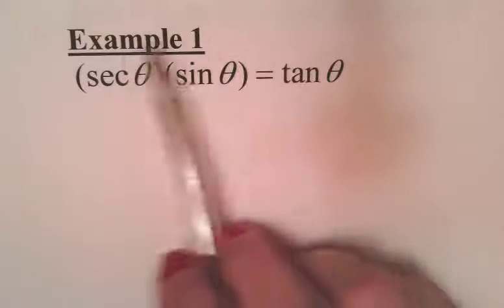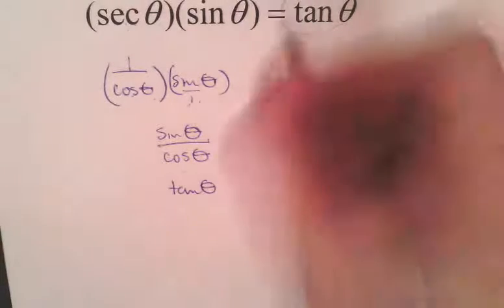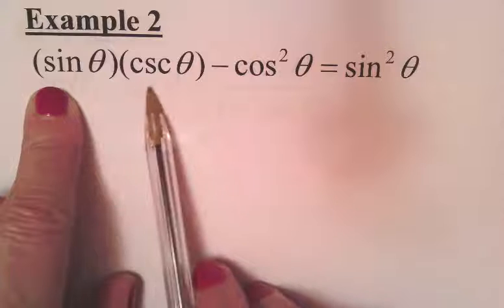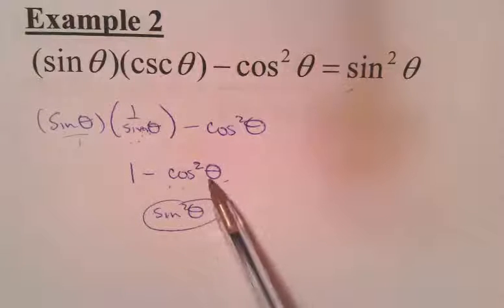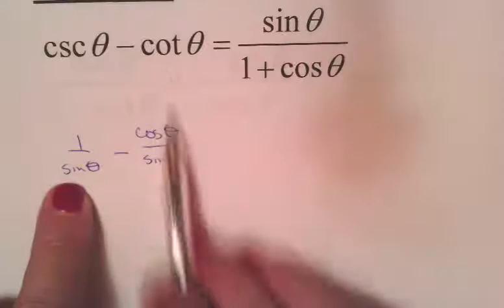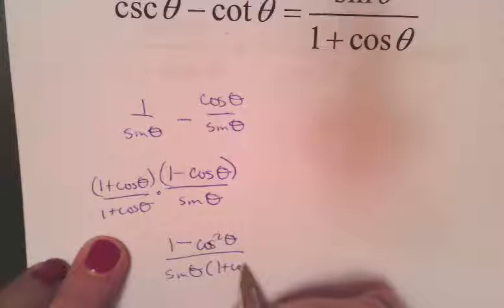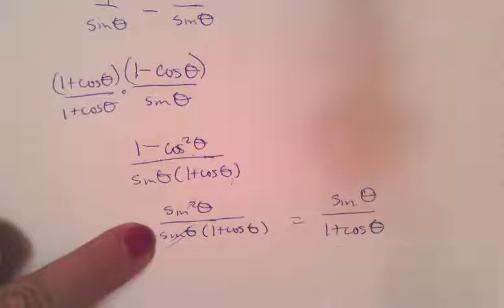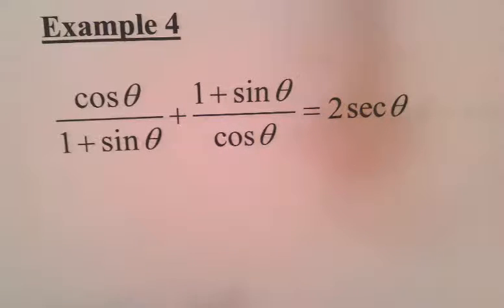Honors Precalc - Trig Identities Lecture Examples 1-3